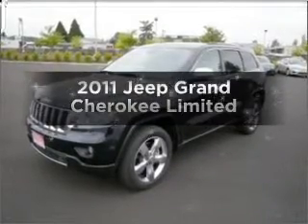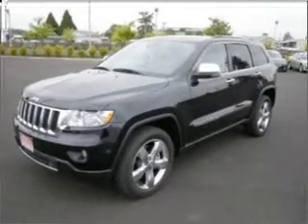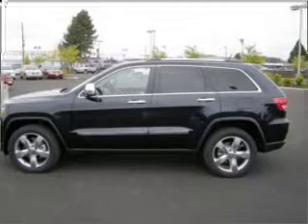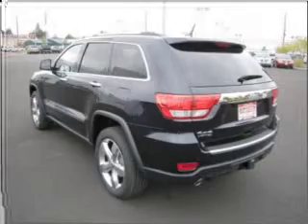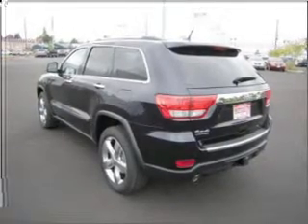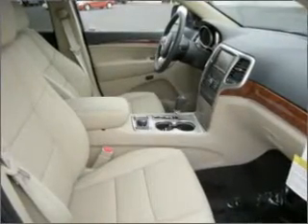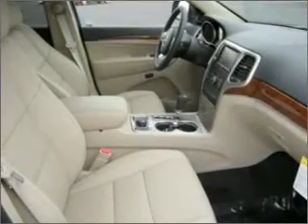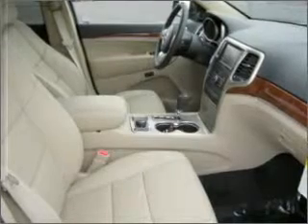2011 Jeep Grand Cherokee - Hillsboro OR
Year: 2011
Make: Jeep
Model: Grand Cherokee
Engine: 5.7 liter 8 cylinder 16 valve
Transmission: Automatic
Exterior: Blackberry
Miles:
Dick's Auto Group
4151 S. E. Tualatin Valley Highway
Hillsboro, OR 97123